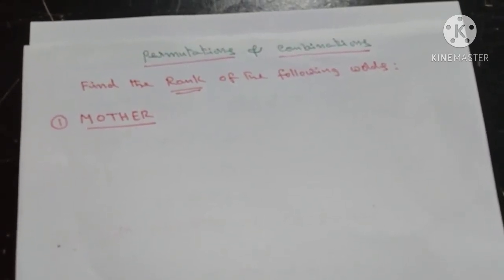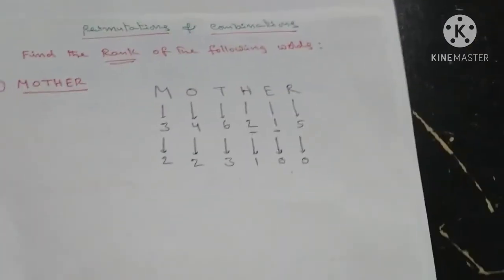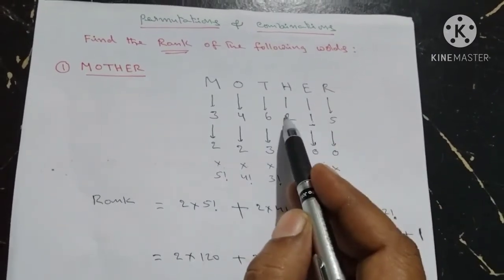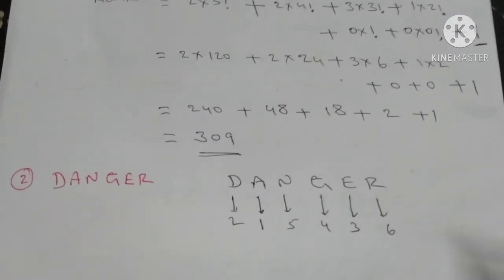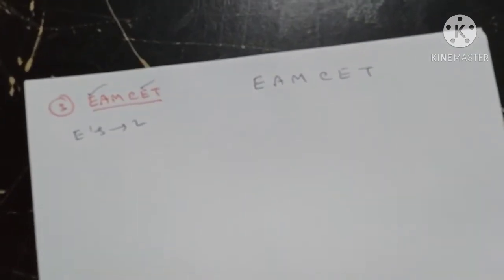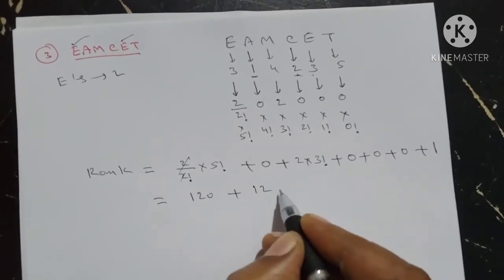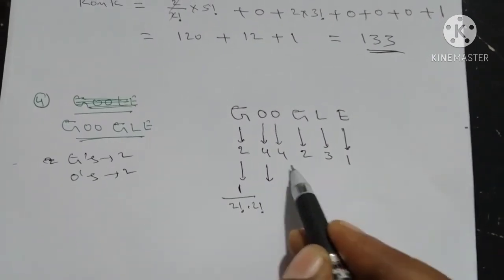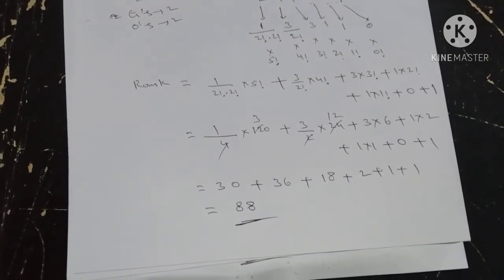permutations&combinations#super tricks for finding the RANK OF A WORD#BY JV@JV THE MENTOR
I am jv sir, and i am working as senior lecturer in one of the corporate college. I had 25 years experience in this field. With all my experience i made videos in mathematics for intermediate, Eamcet&JEE, with simple&new techniques.

for more videos pls click on the below link

regarding permutations&combinations